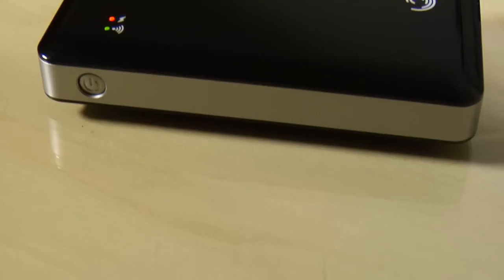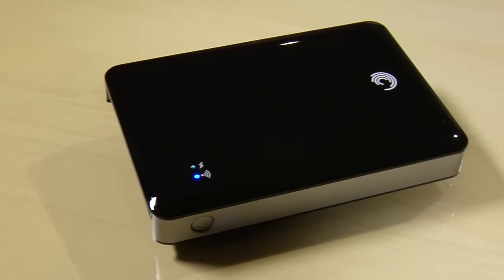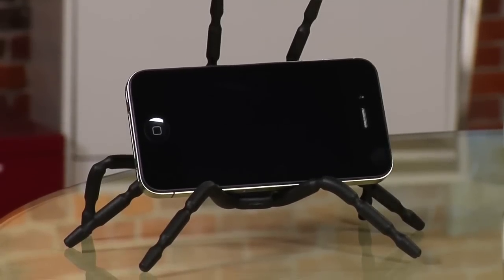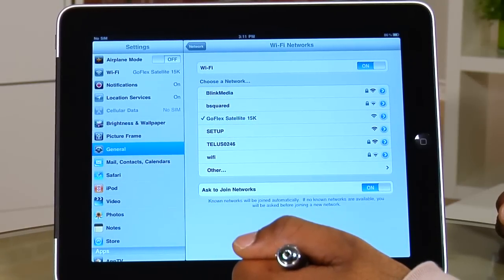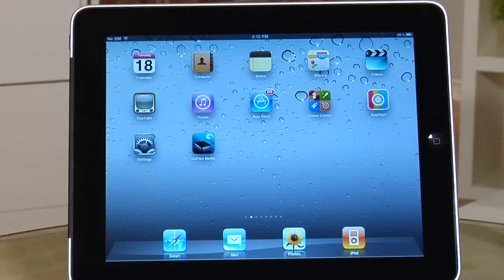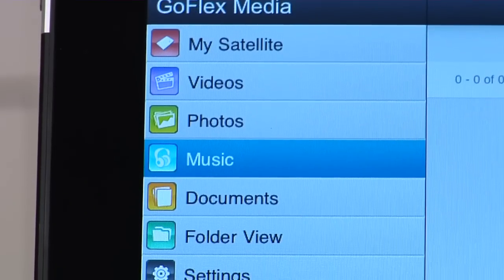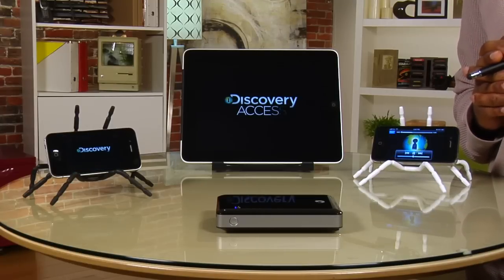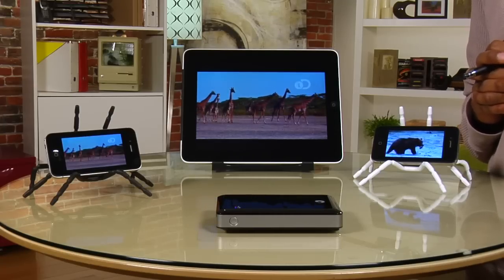Easily Stream Your Full Media Library To Your iPhone or iPad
A big issue users have with the iPhone and iPads is their limited storage capacity. In this segment, we look at an innovative new portable HD from Seagate that has a built-in Wi-Fi Network, which allows you to stream movies, audio and files to your iPhone or iPad without incurring data charges.

To show you how, we test the Seagate GoFlex Satellite by streaming a full HD movie to two iPhones and an iPad simultaneously. The GoFlex Satellite provides you with 500 GB of storage and it only costs $200, making it an inexpensive option to greatly expand the media library accessible from your iPhone and iPad.